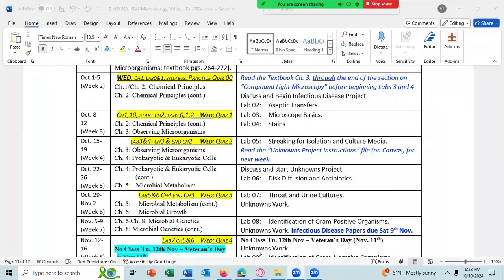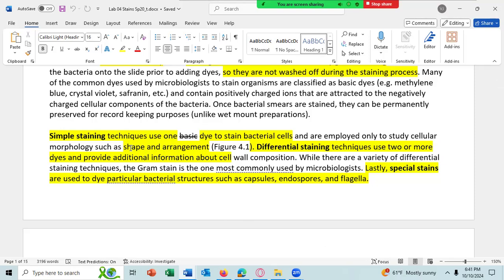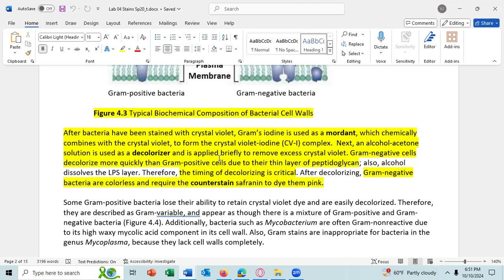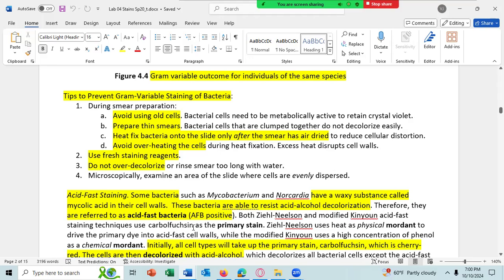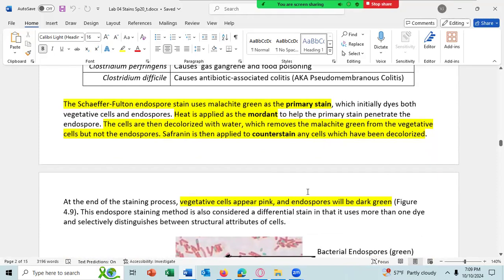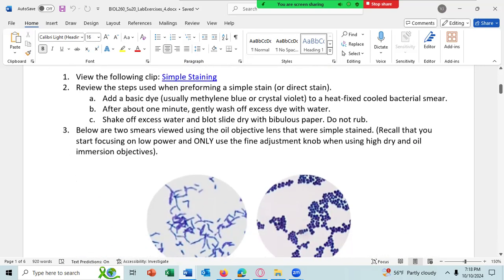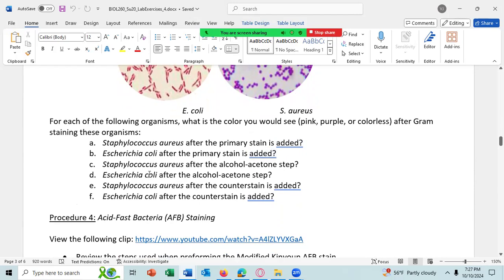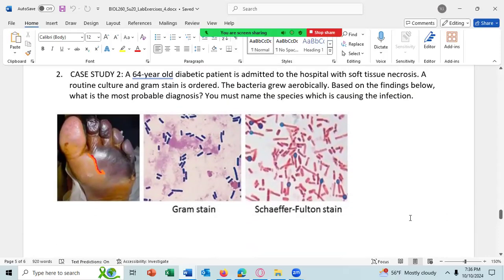2024 10 10 18 31 31 MicroLab